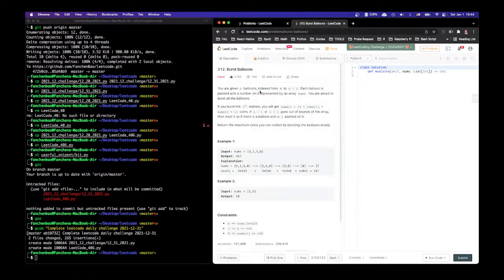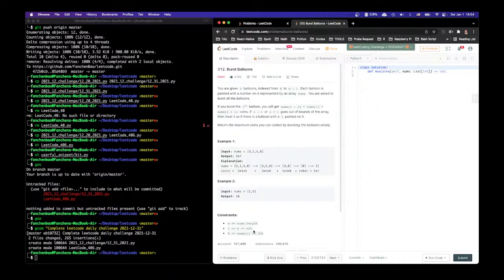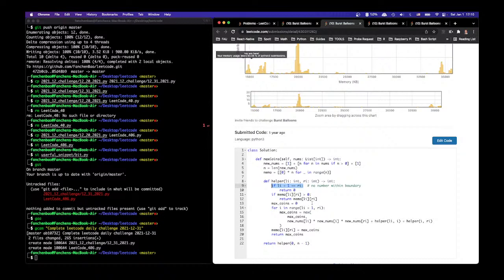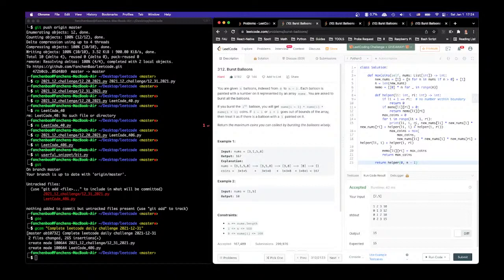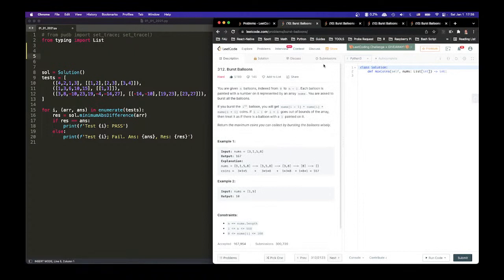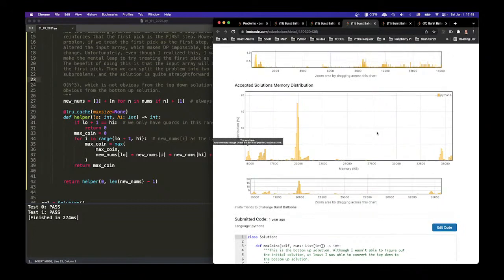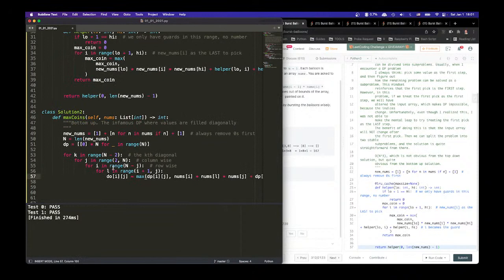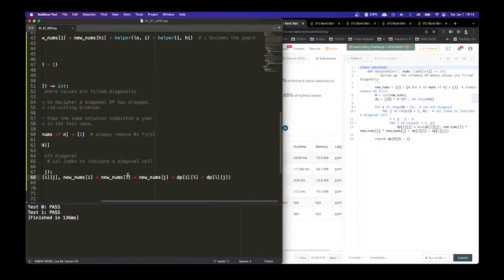2022-01-01 LeetCode 312 (Fallar)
Oof, que malo! No pude resolverlo hace un año, y no puedo hoy tampoco. Es difícil porque la solución requiere una manera extraña para dividir el problem en sub-problemas. No tuve la capacidad de hacer la salta mental para llegar a la manera dos veces. Es posible que aún no pueda hacerlo en el futuro.